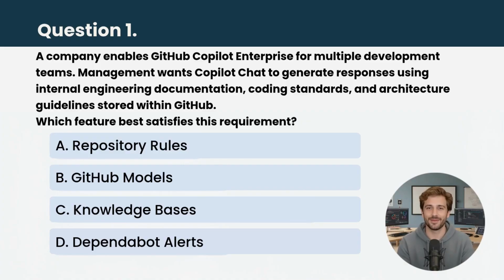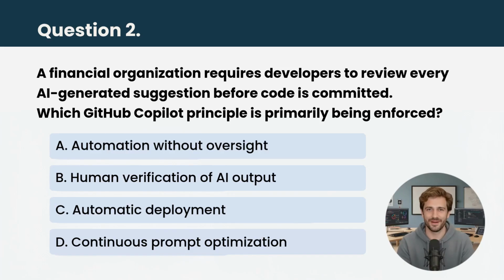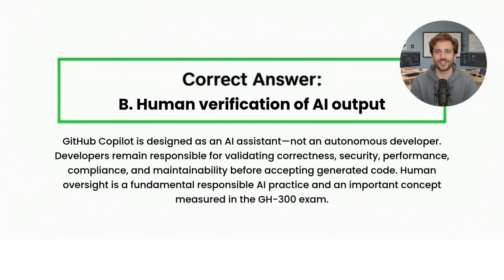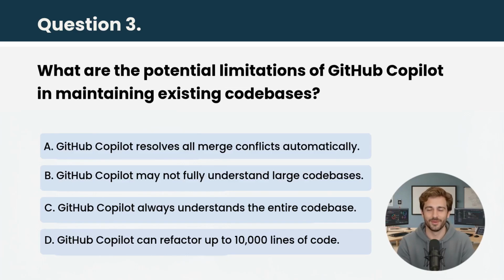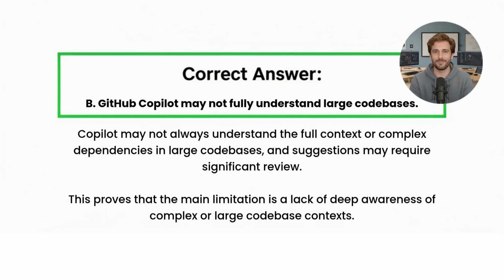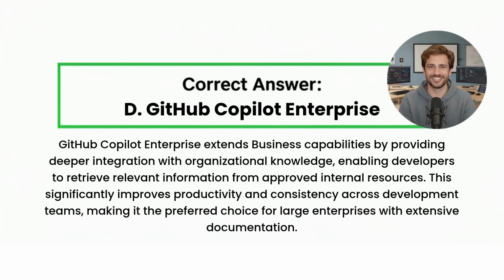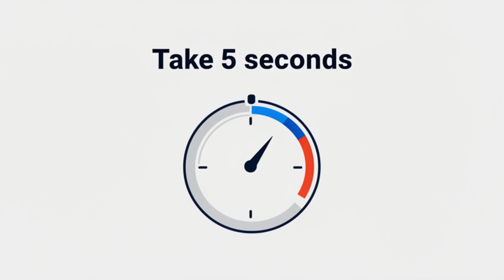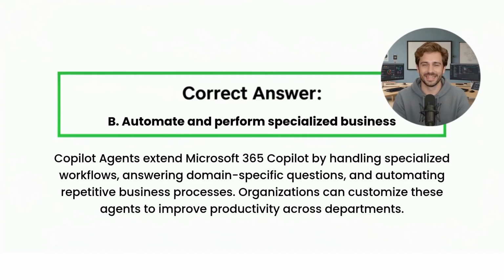Cracked GitHub Copilot Exam GH-300 in 4 Hours | Microsoft GitHub Copilot PDF Questions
Cracked the GitHub Copilot Certification (GH-300) exam in just 4 hours with focused preparation, in this video, I am sharing the exact PDF-style practice questions I used to get there. If you are preparing for the Microsoft GitHub Copilot certification, this is built to help you pass fast and pass right the first time.

GH-300 was significantly rewritten in January 2026 - if you are studying from older 2024 or 2025 material, you are studying the wrong exam. This video's questions are aligned with the current six-domain skills outline, including newer 2026 additions like Agent Mode, Edit Mode, Plan Mode, MCP, Sub-Agents, and Copilot Spaces.

Each question includes a detailed explanation, so you understand not just the correct answer, but the reasoning behind it - because daily Copilot users routinely score 70-80% and still miss the pass threshold on governance and responsible AI questions they didn't expect.

Whether you are a Developer, DevOps Engineer, Tech Lead, Copilot Administrator, or IT professional looking to validate your AI-assisted development skills, these GH-300 practice questions will help you strengthen your understanding of exactly what the exam tests.

In this video, you'll practice questions covering all 6 official exam domains:
    Responsible and Ethical Use of GitHub Copilot
    Core Copilot Features and IDE Surfaces
    Data Handling, Privacy, and Content Exclusion
    Prompt Engineering Fundamentals
    Copilot Productivity Across the Development Lifecycle
    Enterprise Governance and Administration

Other key 2026 topics covered:
    Agent Mode, Edit Mode, and Plan Mode
    Model Context Protocol (MCP) and Sub-Agents
    Copilot Code Review, CLI, Spaces, and Spark
    Content Exclusion Scope and Data Retention Rules
    Premium Request Units and Billing Model

These questions closely resemble the actual GH-300 exam format - around 65 questions in 100 minutes, with a passing score of 700/1000.

Practice consistently, understand the "why" behind every answer, and walk into your GH-300 exam ready to pass fast.